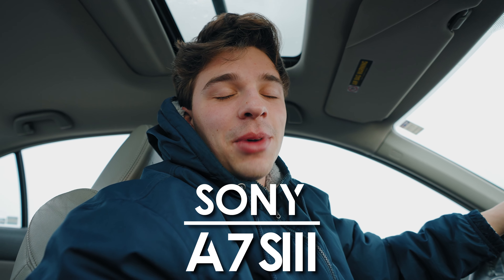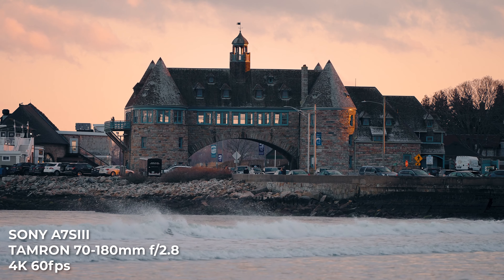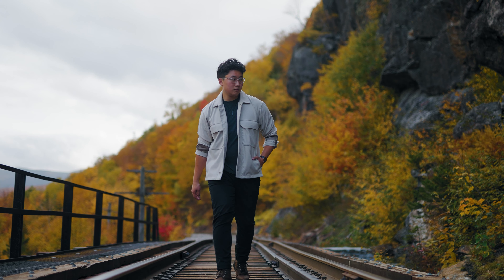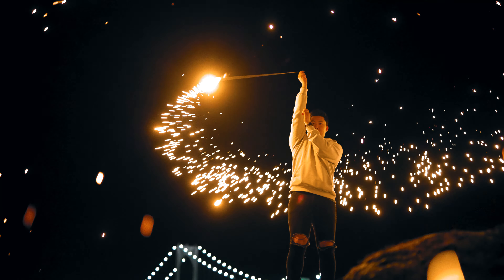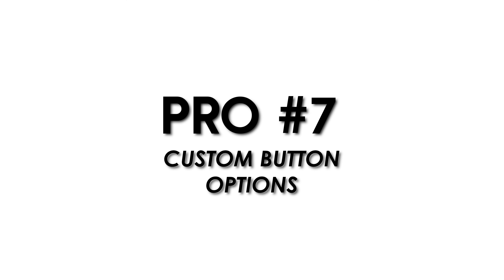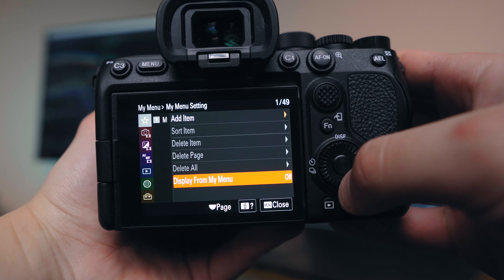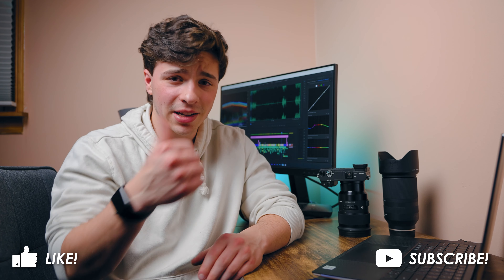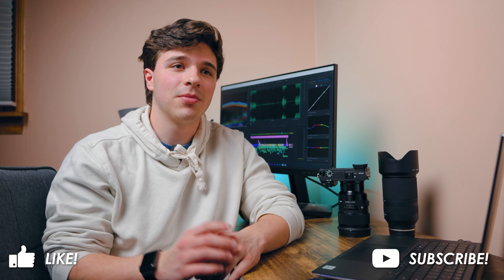Is the Sony A7SIII Still Good in 2022? - Sony A7SIII Review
or search @snadeau_media

CAMERAS:
Sony A7SIII
Sony a6400
GoPro Hero8 Black

LENSES:
Sony G-Master 16-35mm f/2.8
Sony 50mm f/1.8 OSS
Sony 16-50mm f/3.5-5.6 kit lens
Sony 55-210mm f/4.5-6.3

TRIPOD:
Manfrotto 290 Xtra Aluminum

GIMBAL:
DJI RSC-2

LAPTOP:
Dell XPS 15 2020

EDITING SOFTWARE:
Adobe Premiere Pro
Adobe Creative Cloud
Adobe Creative Cloud Photography plan

LIGHT:
Godox SL 150W

LIGHT SOFTBOX:
Aputure Light Dome II

LIGHT STAND:
Impact Air-Cushioned Heavy-Duty Light Stand (Black, 13')

MICROPHONES:
Rode VideoMic NTG
Rode Wireless GO
Deity D4 Duo

CAMERA BAG:
Manfrotto Pro Light Redbee 310

EXTERNAL HARD DRIVE:
Samsung T7 1TB External SSD

FILTERS:
Gobe (Urth) 49mm ND
Tiffen 49mm Black Pro-Mist
Hoya 49mm Circular Polarizer
Gobe 40.5mm ND

BATTERIES:
Ravpower Batteries

MEMORY CARD:
SanDisk 128GB Extreme PRO